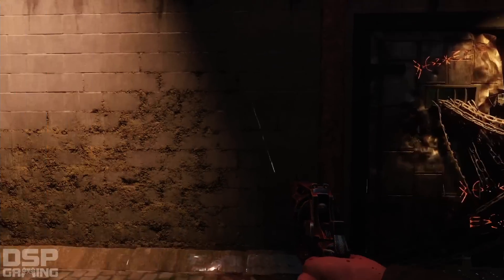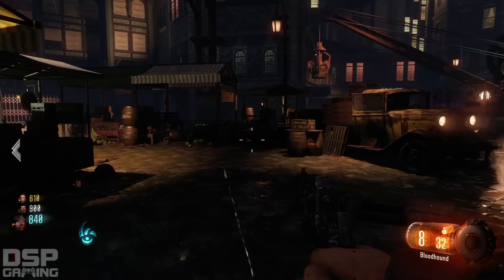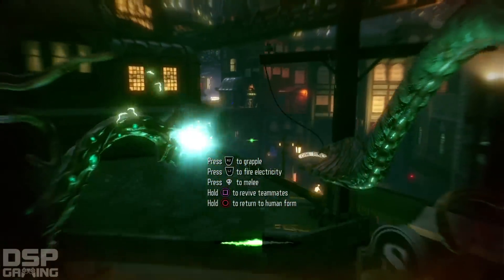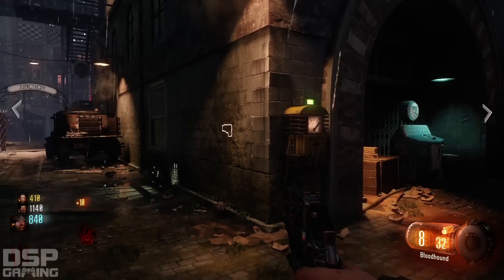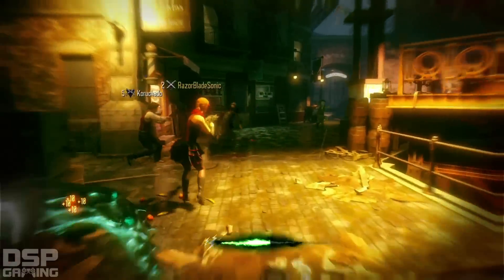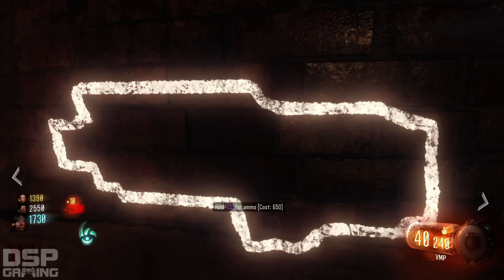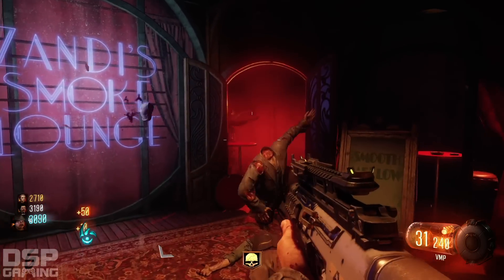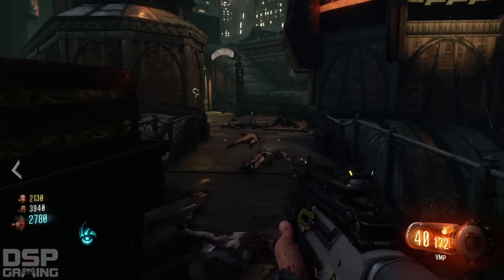Call of Duty: Black Ops III Zombies - Shadows of Evil pt4: Behold, the Cthulhu Boss!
This is gameplay of the various zombie modes in Call of Duty: Black Ops III with live commentary!